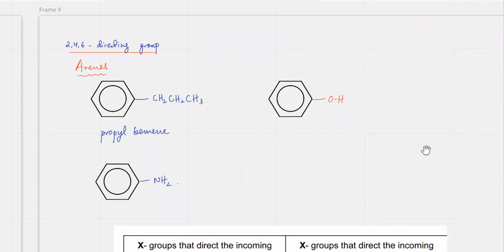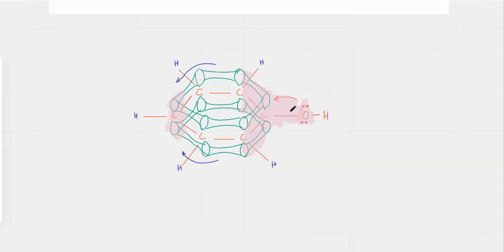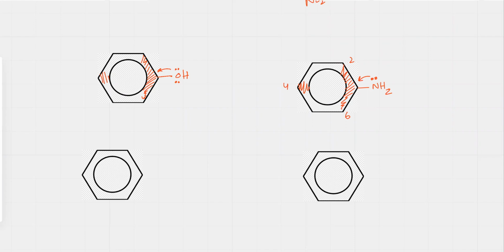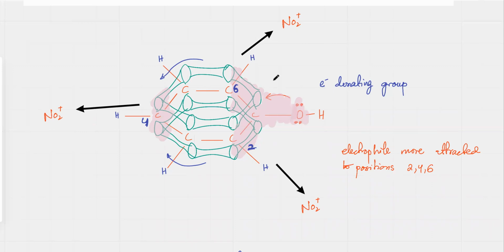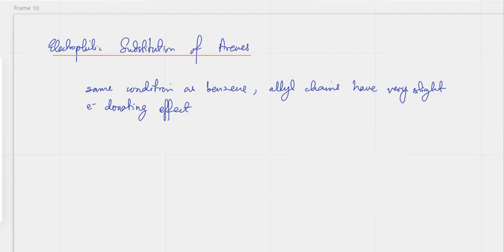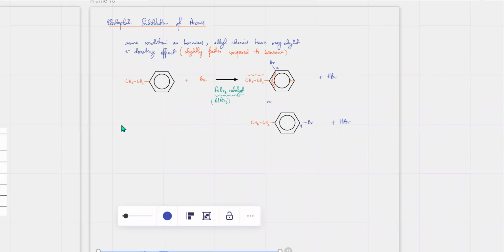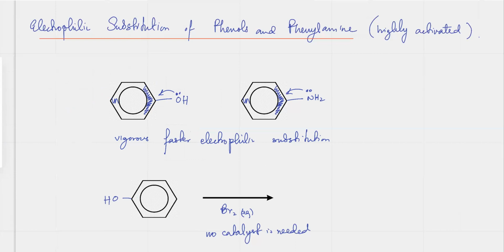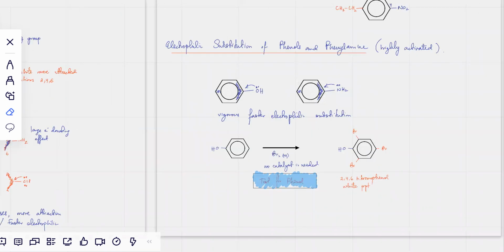22 Sep 2021 - A2 Chemistry - Electrophilic Substitution - Donating Groups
22 Sep 2021 - A2 Chemistry - Electrophilic Substitution - Donating Groups

Electrophilic substitution reactions are chemical reactions in which an electrophile displaces a functional group in a compound, which is typically, but not always, a hydrogen atom. ... Some aliphatic compounds can undergo electrophilic substitution as well.